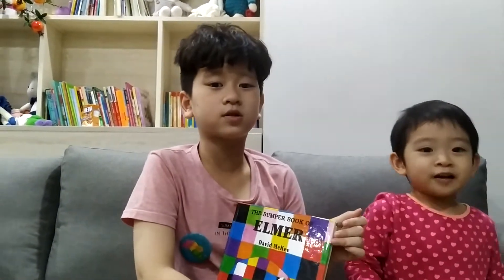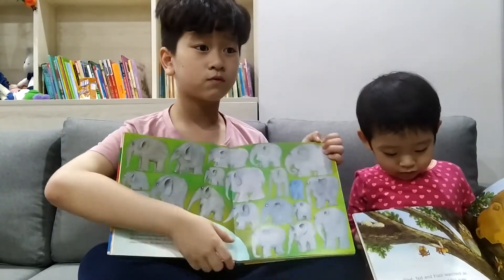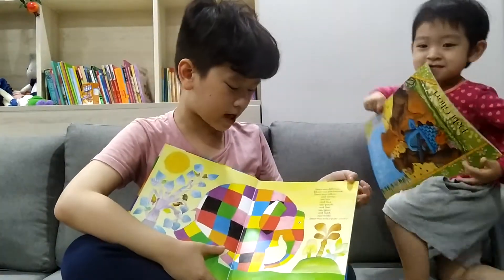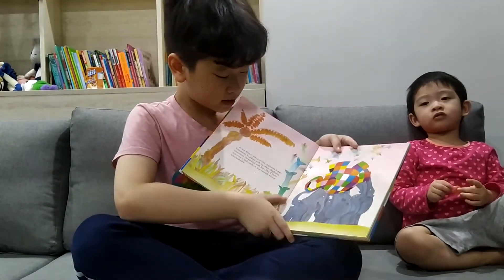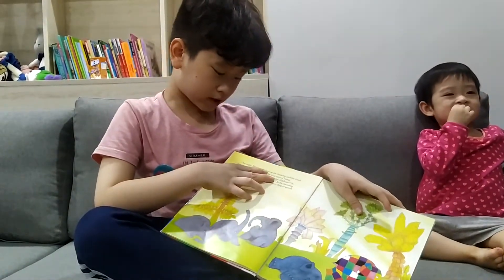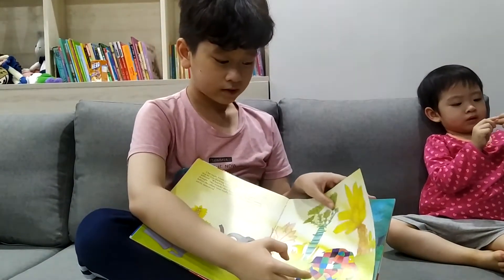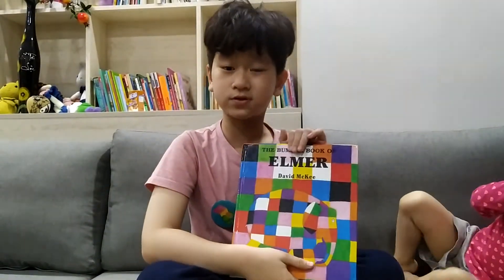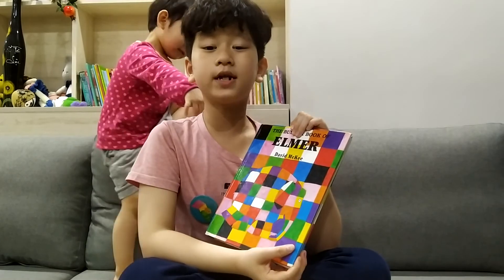4 tháng 5, 2021